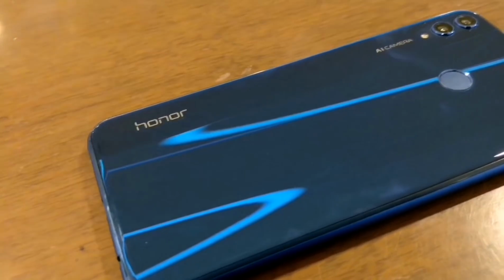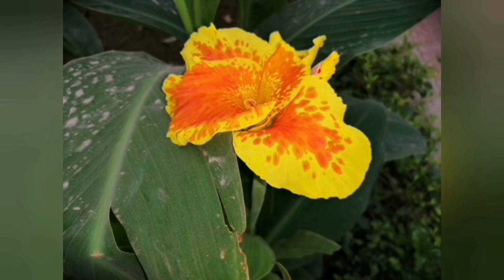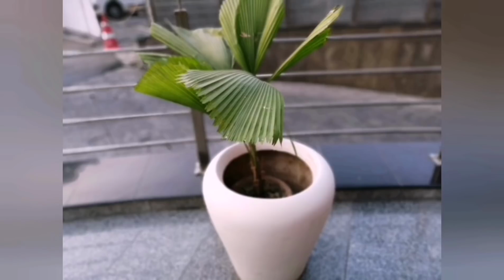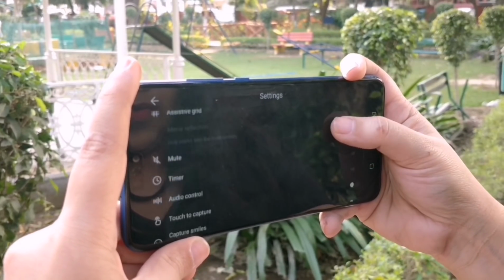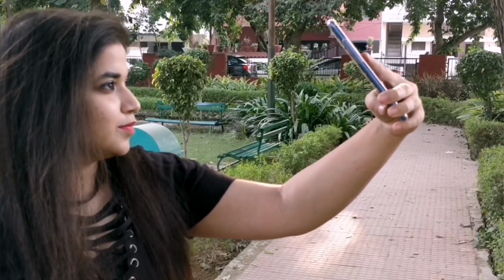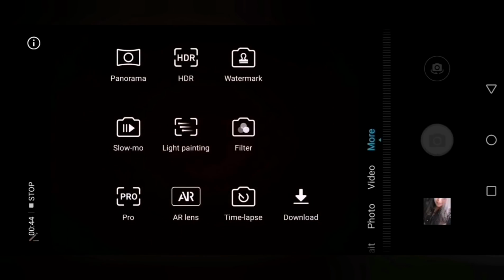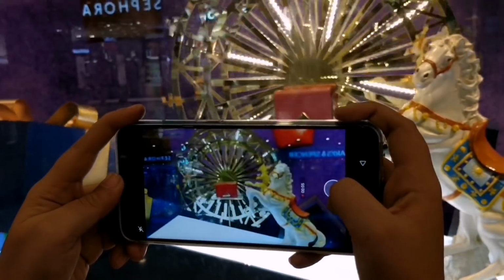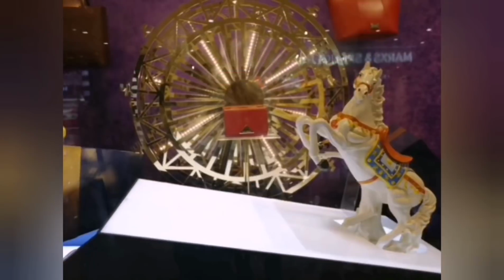Honor 8x-Camera Review!! 😎😎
We all have seen how beautiful this phone looks, Now lets see how well the cameras are on this device. Will it beat the best midrange smartphone cameras..the realme 2 pro and xiaomi A2...?? Lets find out..😊😊

Link to buy